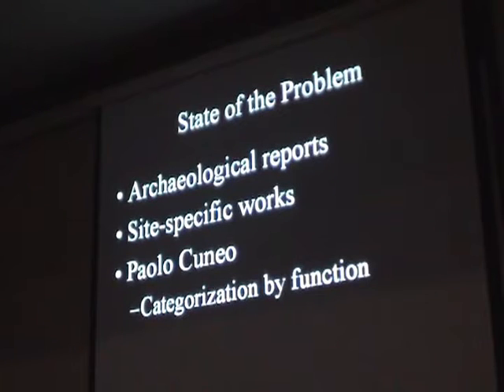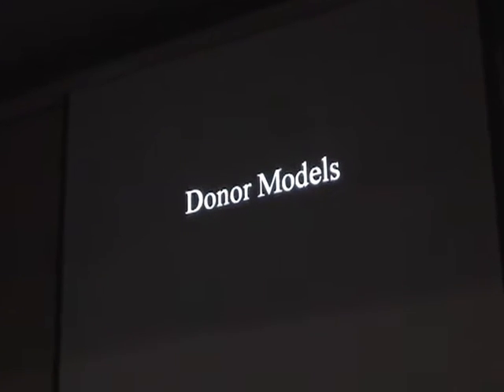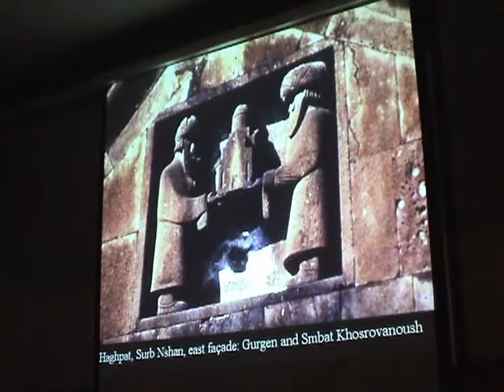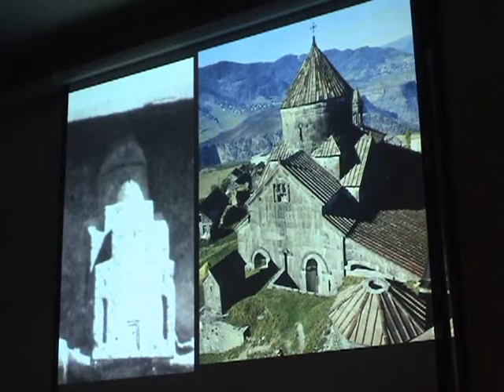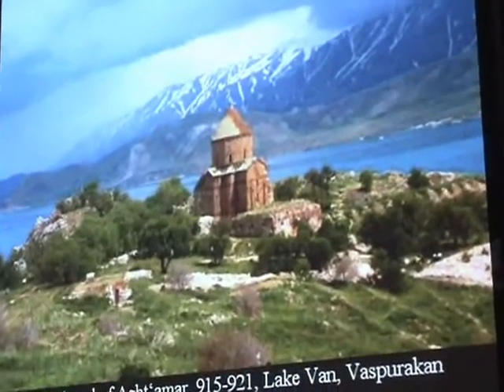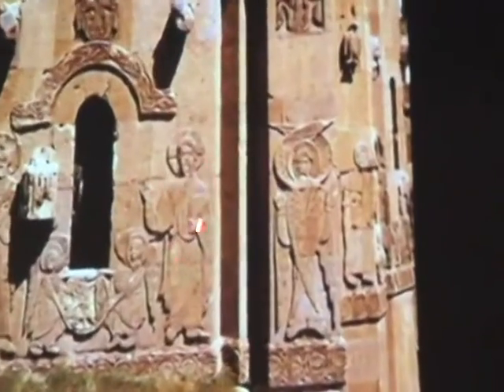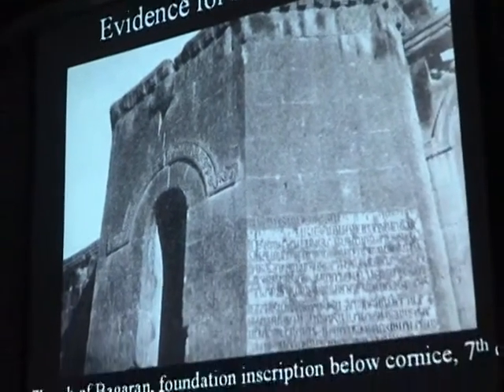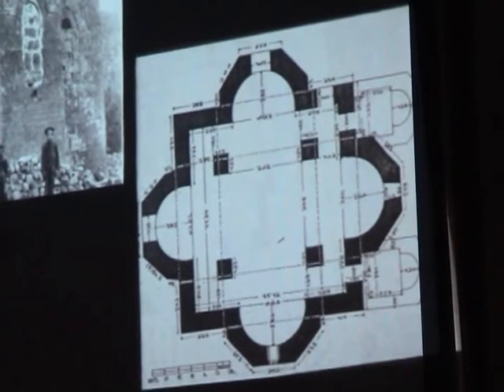NAASR Armenian Studies | Christina Maranci | Tiny Churches of Armenia [Part 3]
The Tiny Churches of Armenia:
Medieval Architectural Models

Dr. Christina Maranci

While most scholars of Armenian architecture focus on life-size churches, few have paid attention to a tiny, but related tradition: the stone architectural models of the Caucasus. Produced in great number and in a variety of contexts, these diminutive churches form a unique tradition within the art of the Middle Ages, East or West.

Held by donors in sculptural relief, mounted on church gables, and fixed to the interior portals of monasteries, the models assume the form of miniature domed churches. Considering medieval Armenian architectural and textual traditions, this talk asks why they emerged and what they might have meant to the contemporary viewer.

Did the models hold a ritual function? Increasing epigraphic, sculptural, and architectural evidence suggests that ceremonial movement occurred outside, as well as inside the church. This hypothesis may thus shed light on models such as that held by King Gagik at Agh'tamar. The models might also reflect a broader, self-referential trend in Armenian architecture of the tenth century and later.

In considering the performative, iconographic, and practical roles of stone models in the Transcaucasus, Dr. Maranci provides a new framework for understanding an understudied yet striking tradition of medieval art.

This lecture is being given in memory of Arshag Merguerian (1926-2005), architect and an active member and friend of NAASR for nearly fifty years.  The expenses for the lecture were covered by funds contributed to NAASR following his passing in 2005.

NAASR Headquarters
395 Concord Avenue
Belmont, MA

Presented by:
The National Association for Armenian Studies and Research (NAASR)